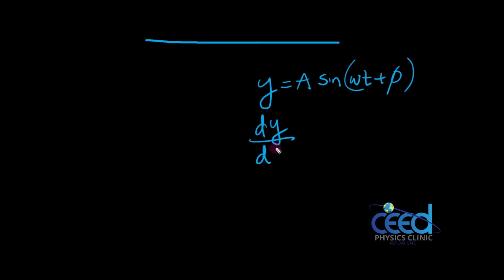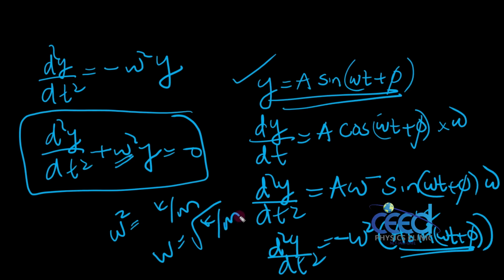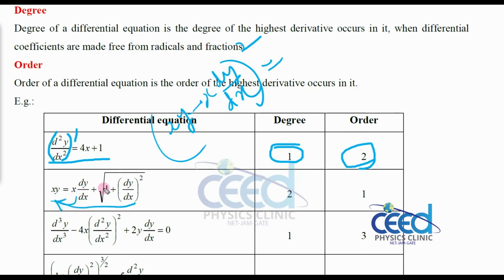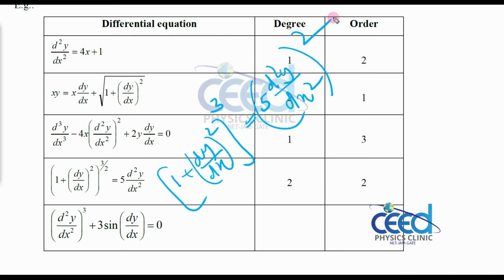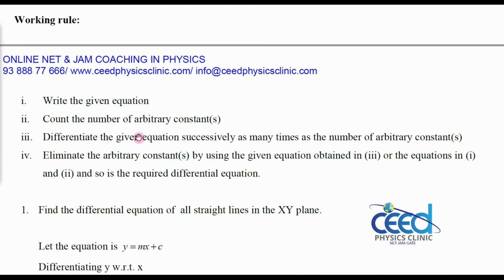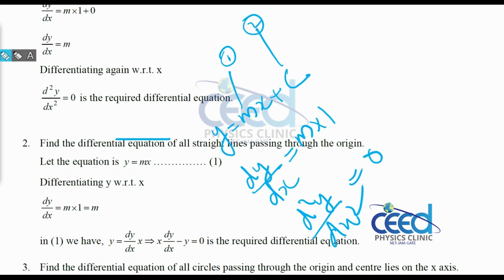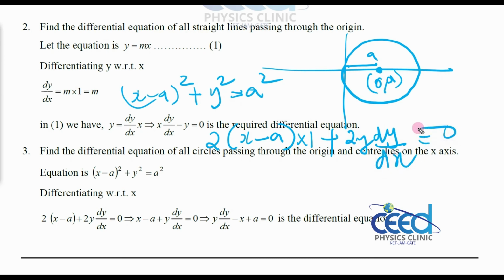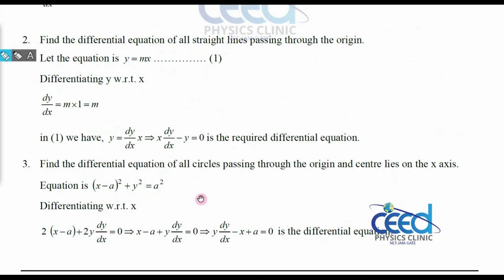LEC 34 | DIFFERENTIAL EQUATION | ORDER | DEGREE | FORMATION | UGC CSIR NET | IIT JAM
1. Students will have  live interactive classes
2. Candidates will have doubt clear sessions  at CEED Physics clinic Campus. This session is not compulsory
3. You will have a personal App and a mentor to organize your studies
4. You will get videos of live classes through our app and we will share detailed pdf notes of each live session immediately after each class.
5. Whole syllabus of NET/JAM will be covered in 500+ Quality videos, organized digital materials and live interactive sessions.
6.  we will have an online exam at 7pm on all Sundays, based on the topic studied in the same week.
7. All tests will be conducted through exclusive CEED Physics Clinic App
8. Batches with Medium of Instruction Malayalam or English
9. Daily activities and mentoring